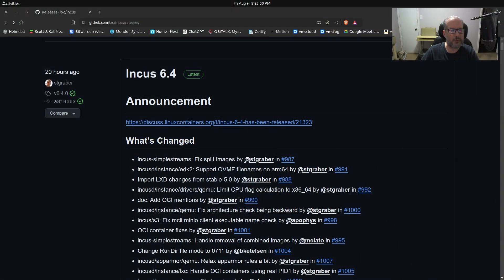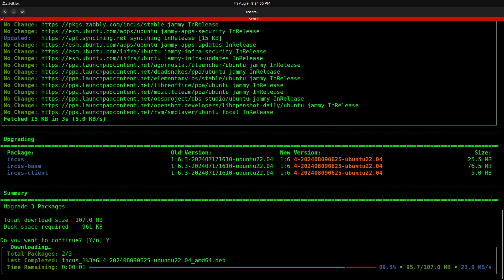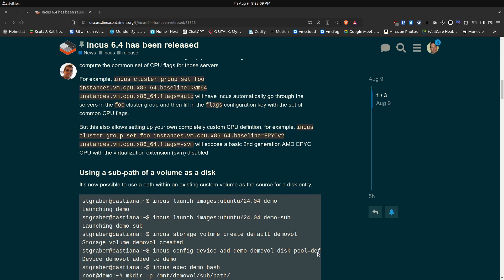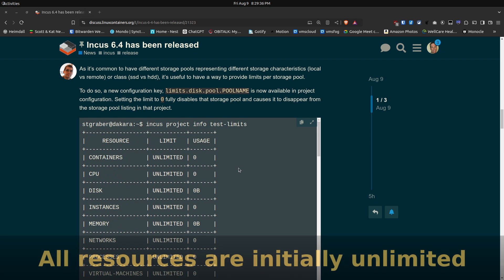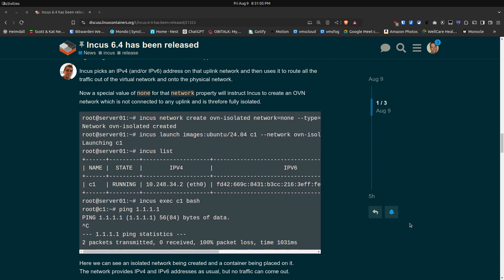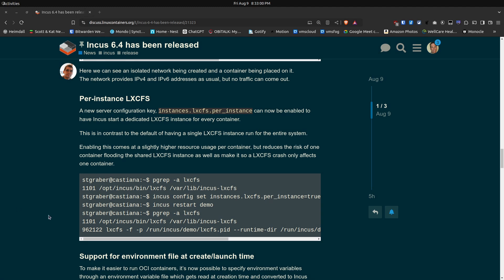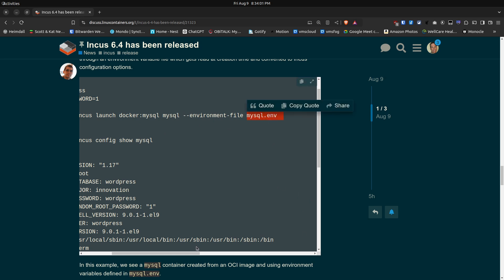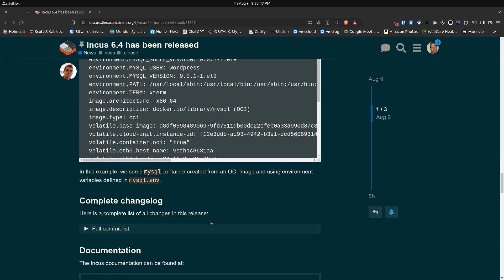Incus 6.4 is Here!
Here's a brief update on Incus 6.4 which was released today August 9, 2024.